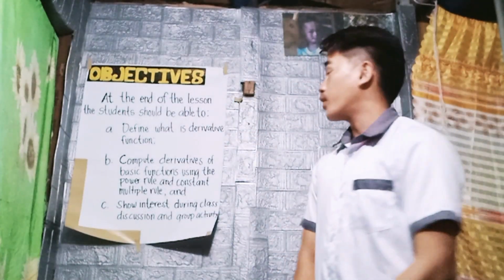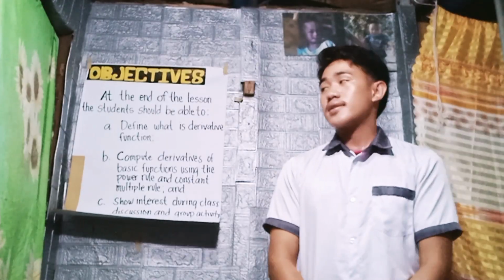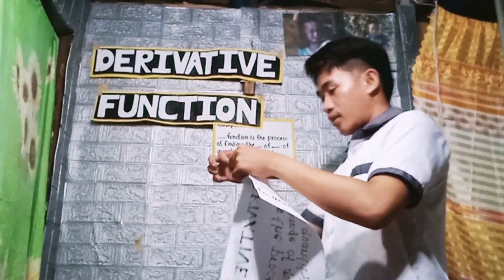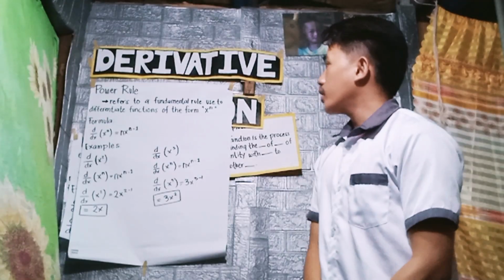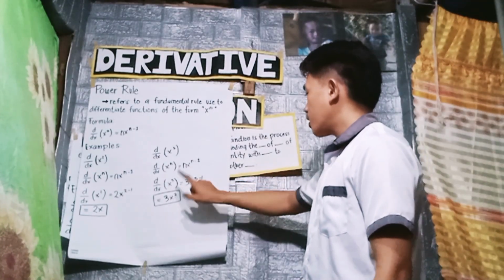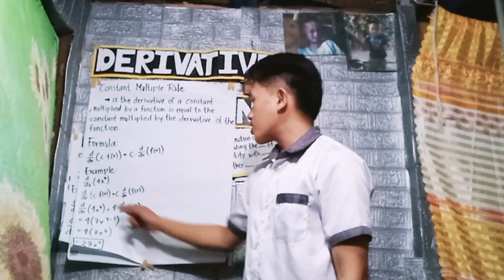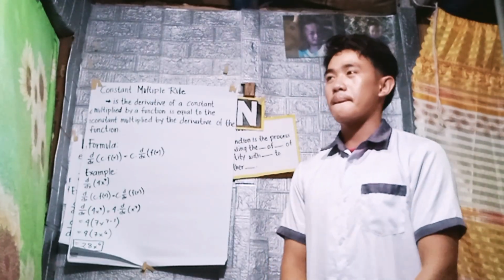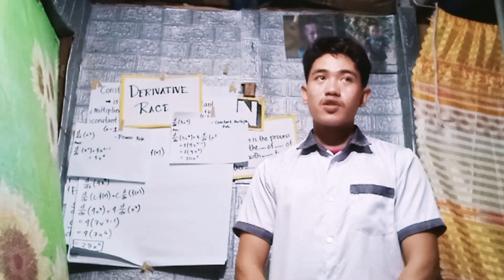March 3, 2025